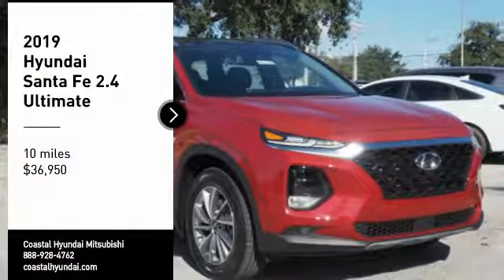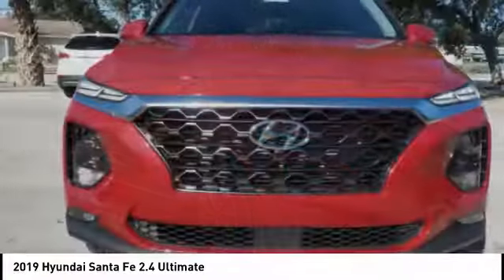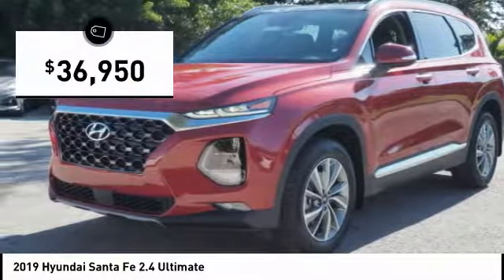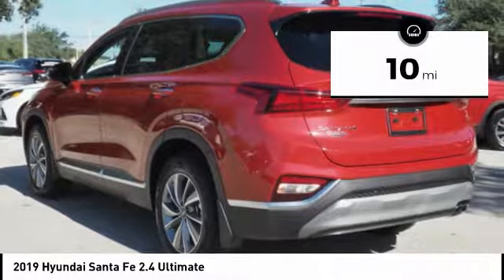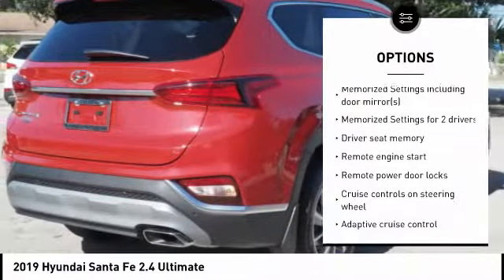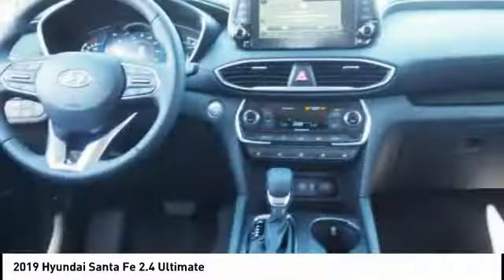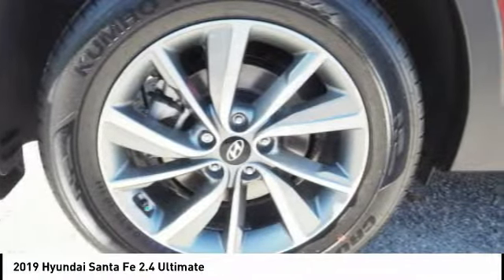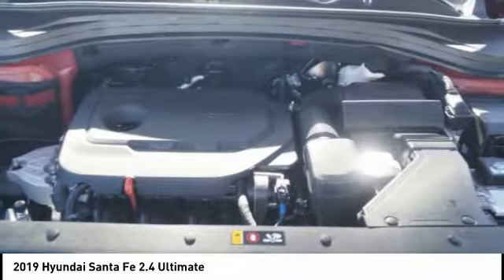2019 Hyundai Santa Fe Melbourne FL H60301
2019 Hyundai Santa Fe 2.4 Ultimate

You'll love this 2019 Hyundai Santa Fe. This is a  you'll want to take home.